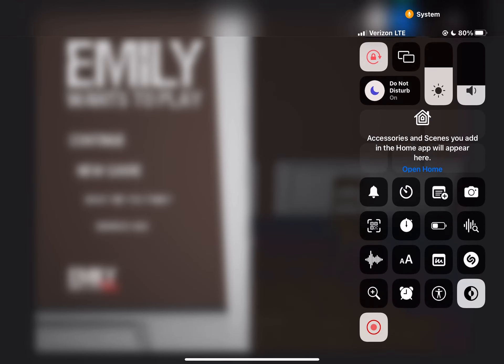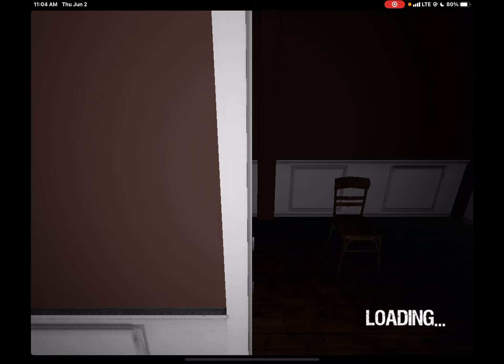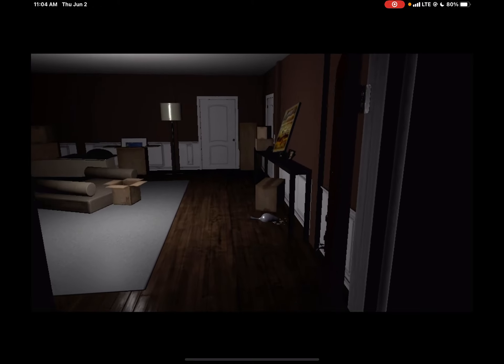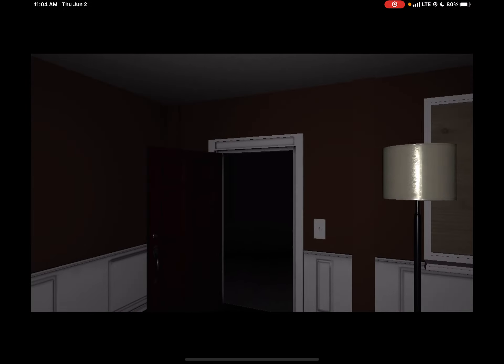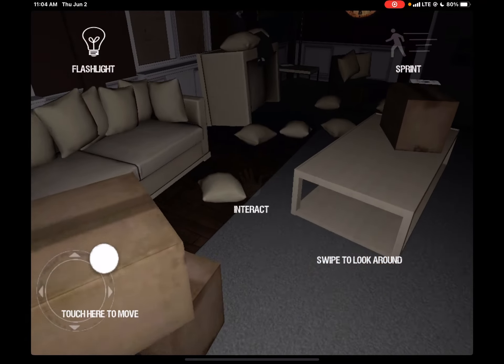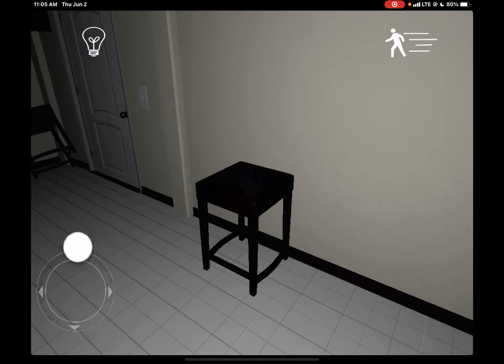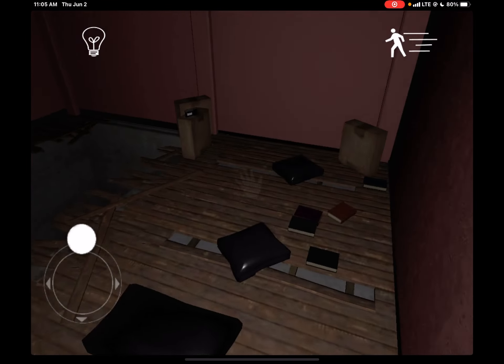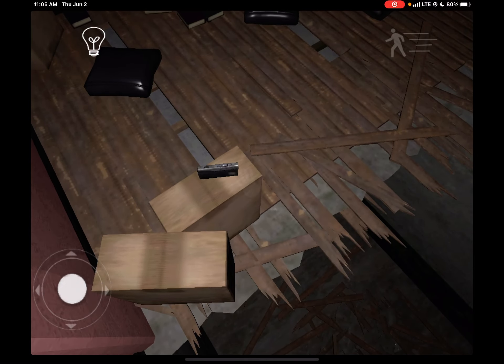Emily wants to play glitch